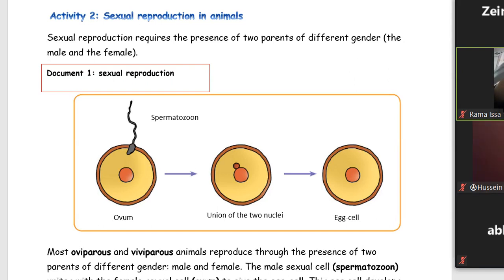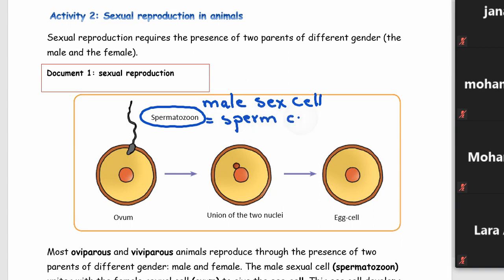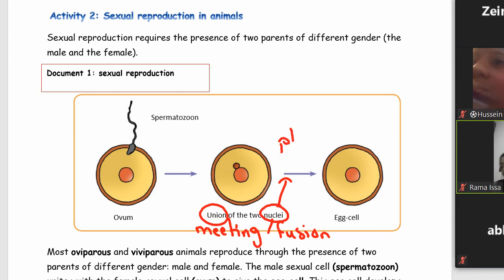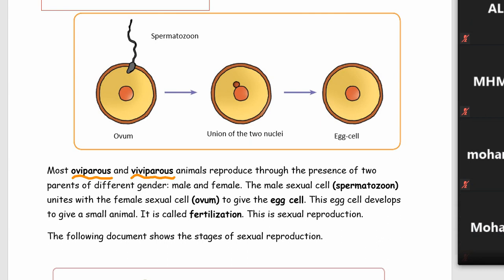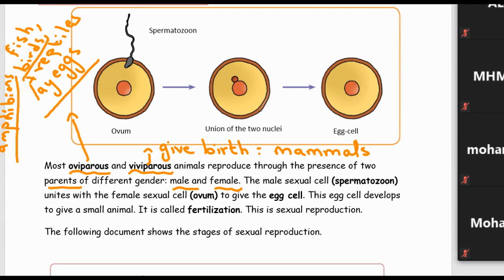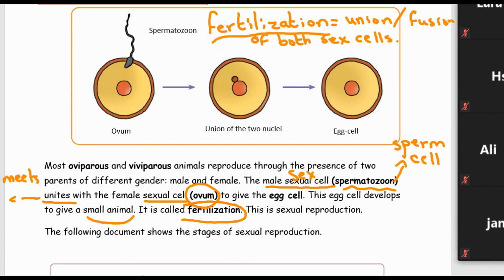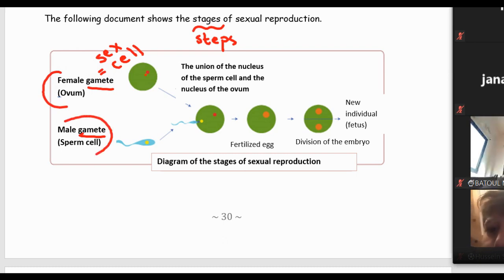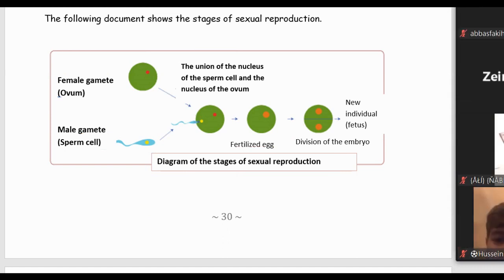Sexual Reproduction in Animals 6B